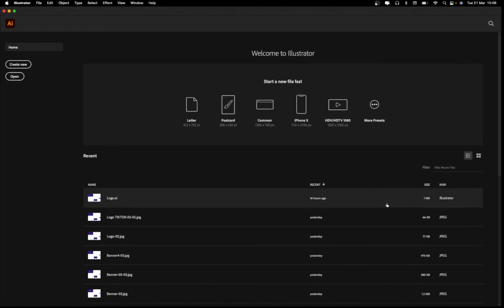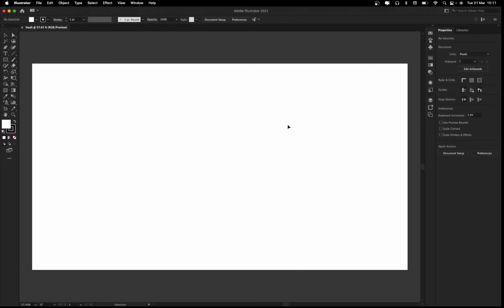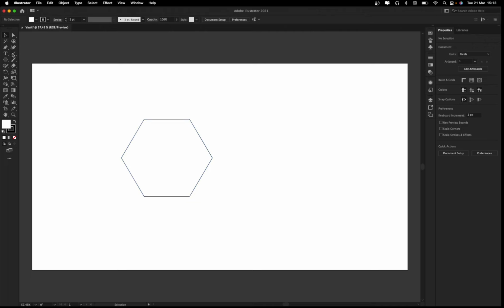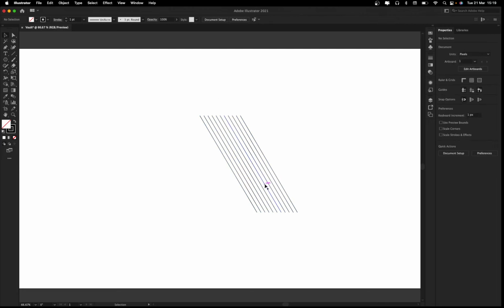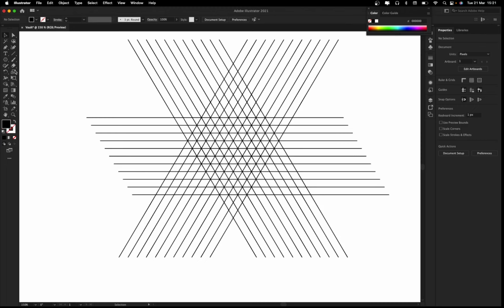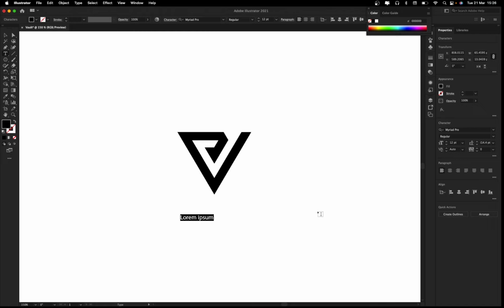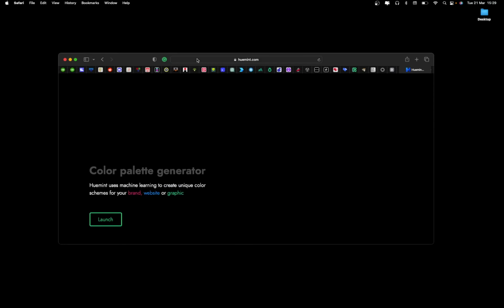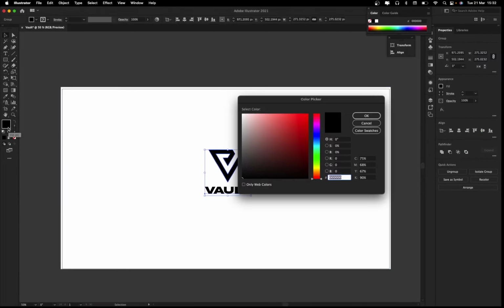Create A Logo In Just Minutes! | Logo Design Tutorial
This logo design tutorial video is a step-by-step guide to creating a professional-looking logo from scratch. The tutorial is designed for beginners who have little to no experience in logo design, but it can also be helpful for those who are looking to improve their existing design skills.